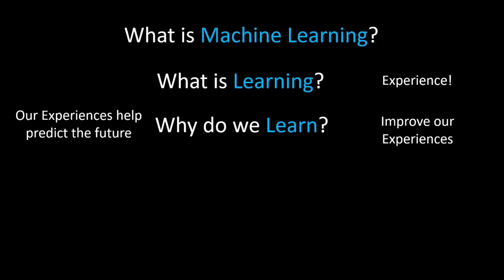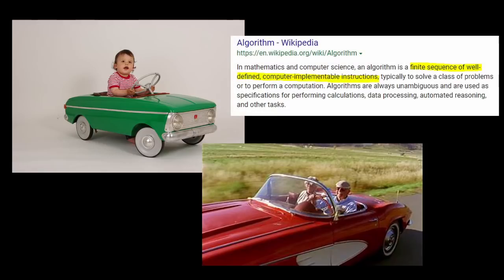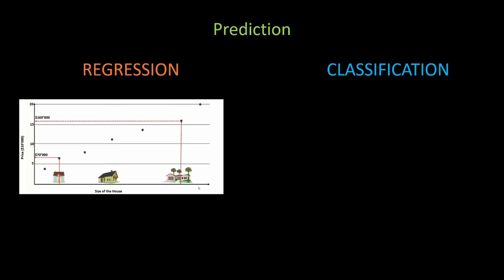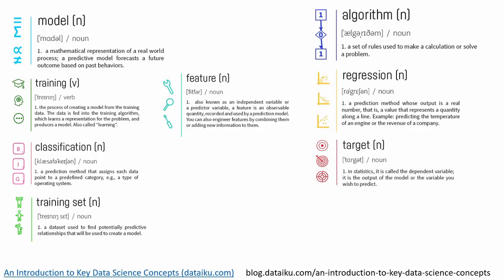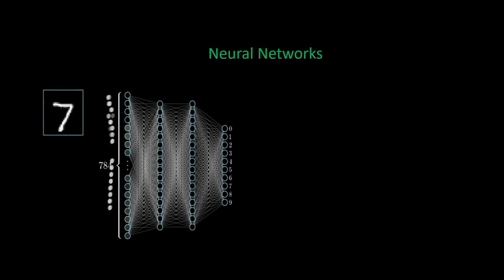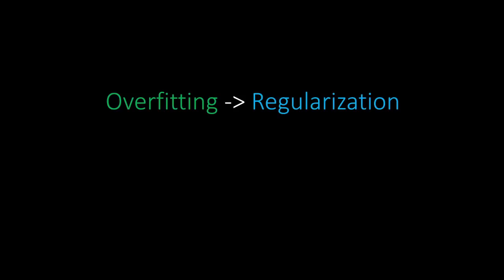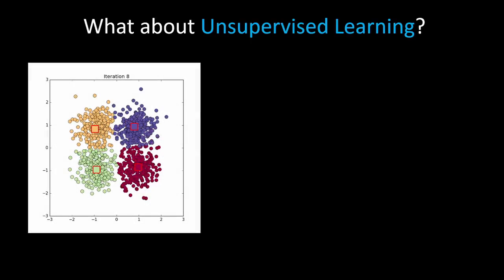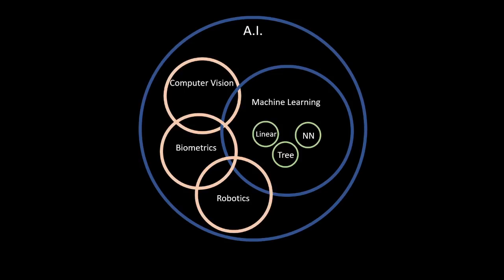What is Machine Learning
This is the first of many Machine Learning videos.  I'm covering a lot of different concepts, each week.
This video introduces the concepts and definitions in Machine Learning.